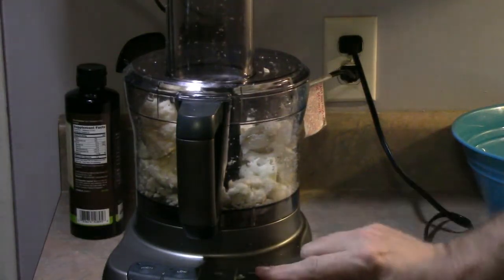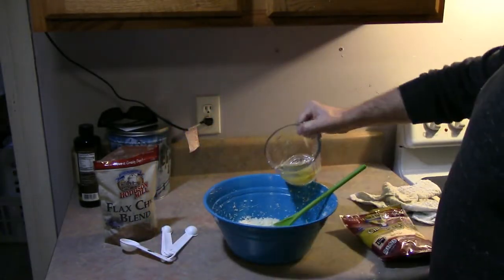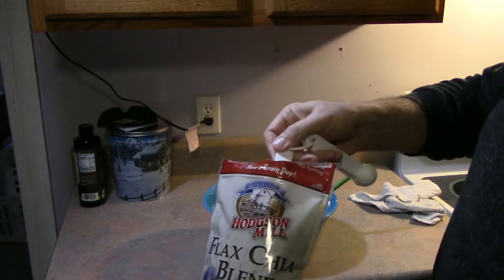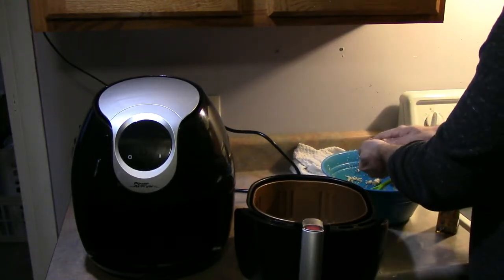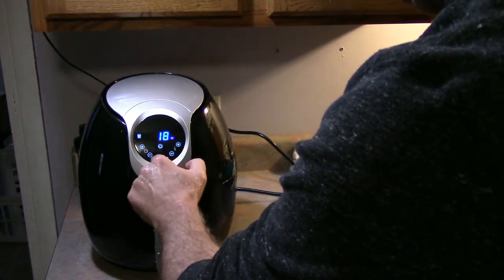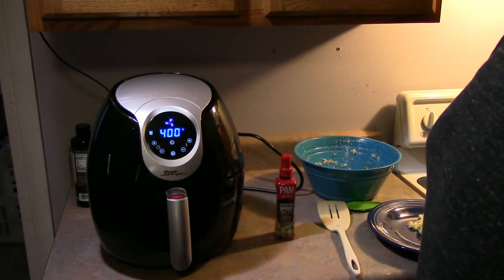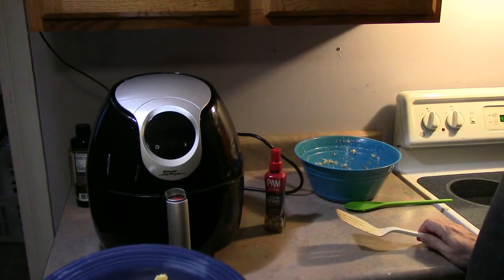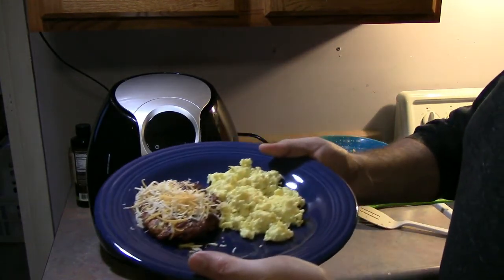Keto Hashbrowns cauliflower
Keto Friendly recipe , low carb